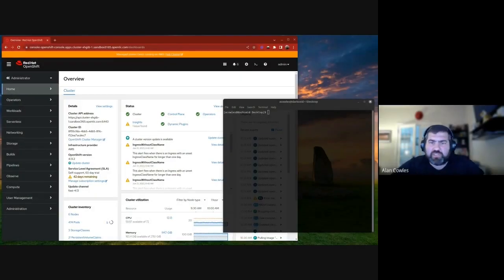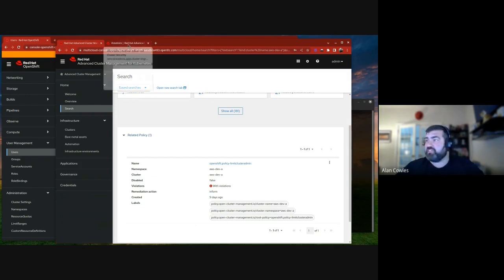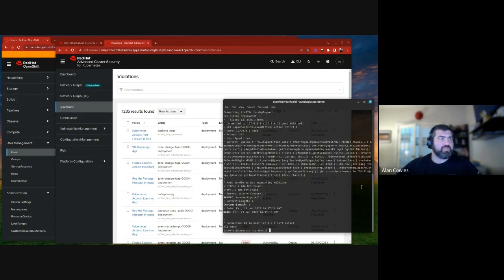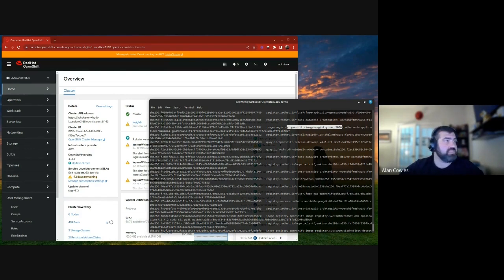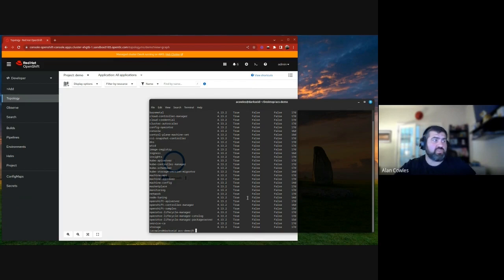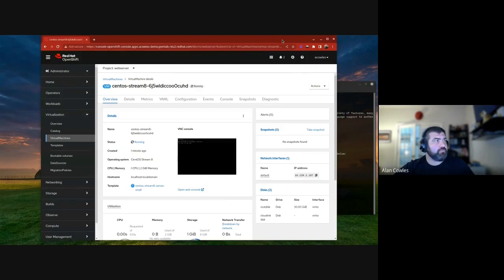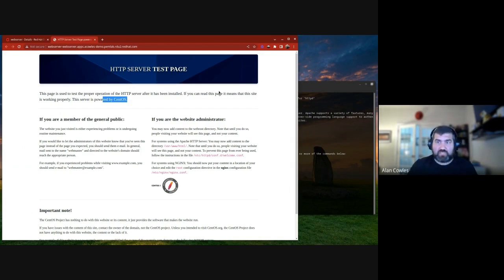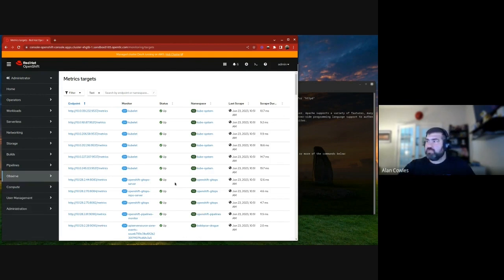Red Hat OpenShift Demo with Alan Cowles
Red Hat OpenShift has been recognized as a Leader by Forrester Research in The Forrester Wave™: Multicloud Container Platforms, Q4 2023. Watch this demo by Alan Cowles, Principal Product Manager, to see what features make OpenShift stand out as a leader in the space. Download the Forrester report today.